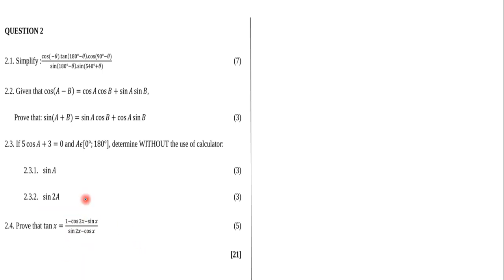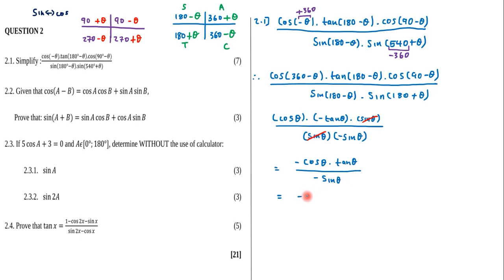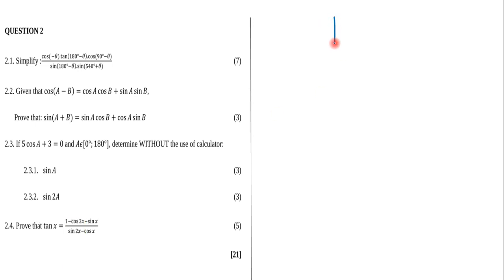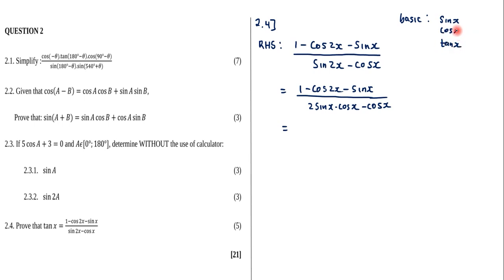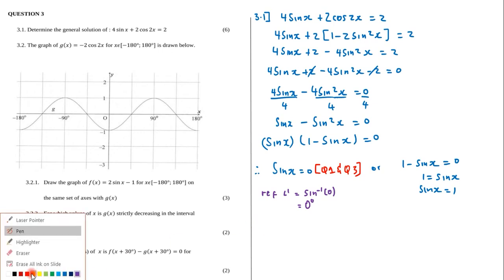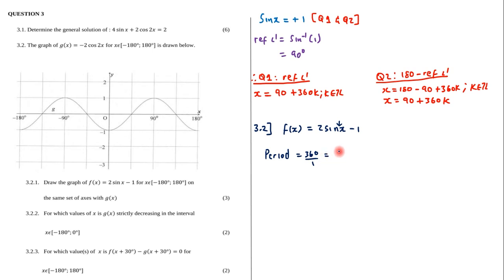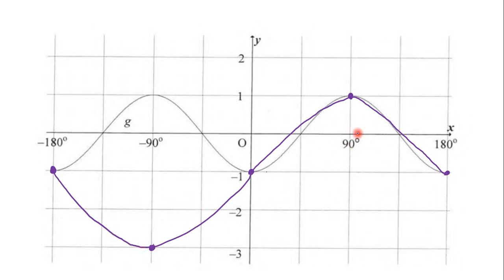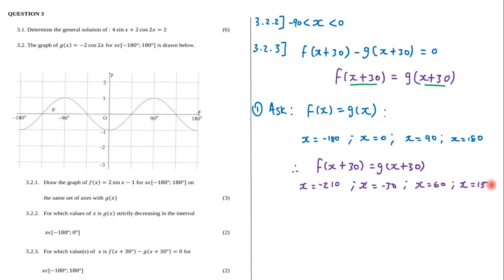Grade 12 | March Exam Prep | Trigonometry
In this video, I cover methods to solve trigonometric questions.

Register for the March Exam Preparations that will start on the 4th of March 2024.